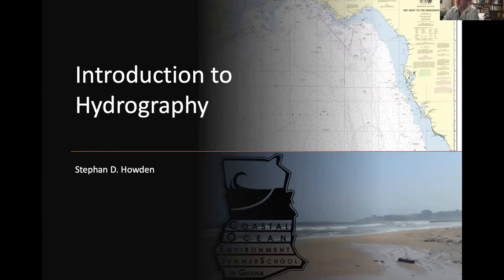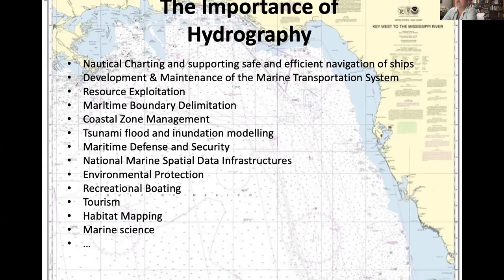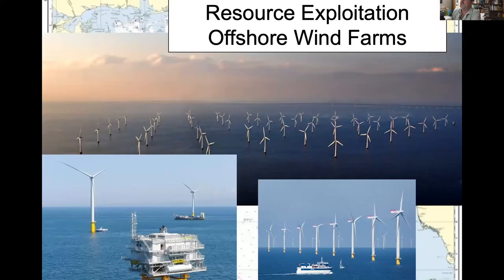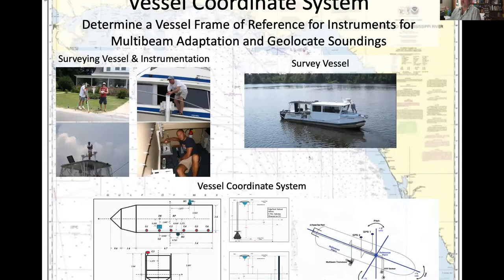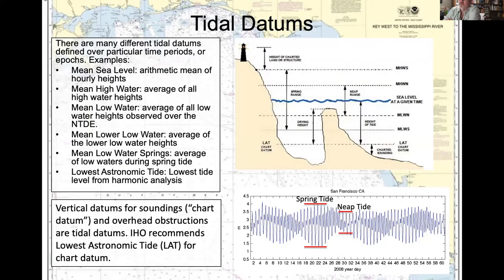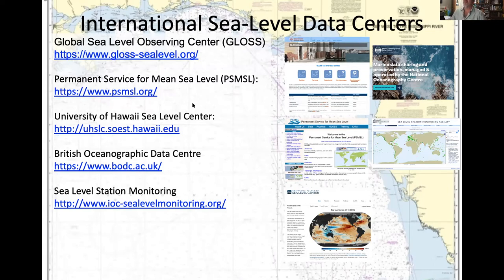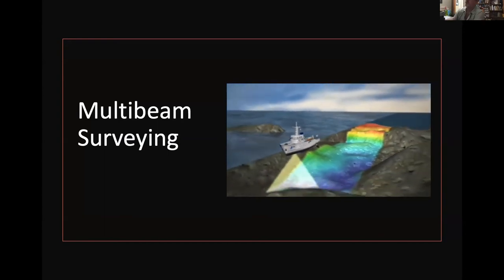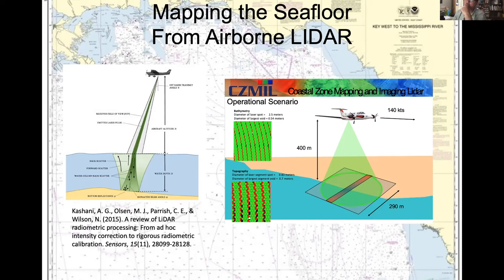COESSING 2021: Hydrography lecture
Pre-recorded lecture by Dr. Stephan Howden